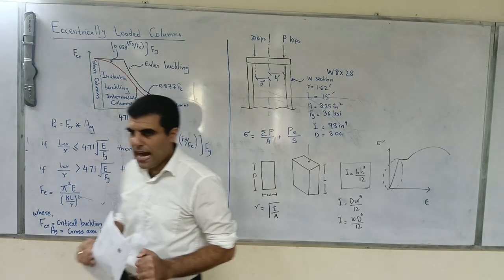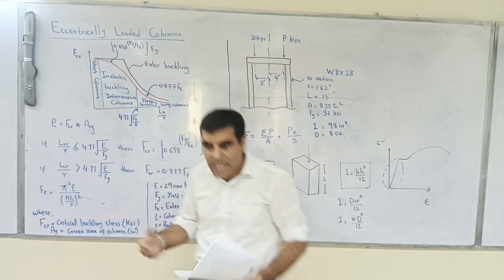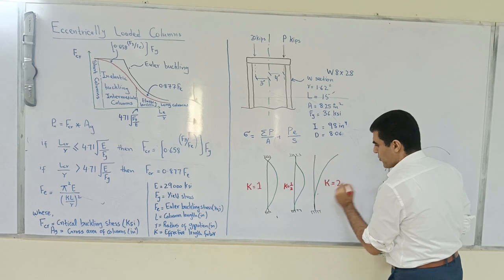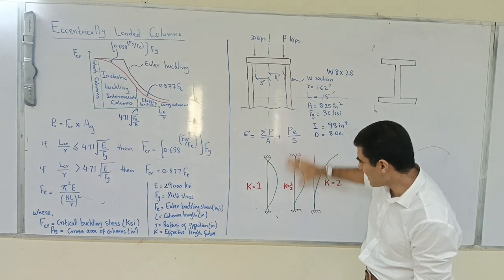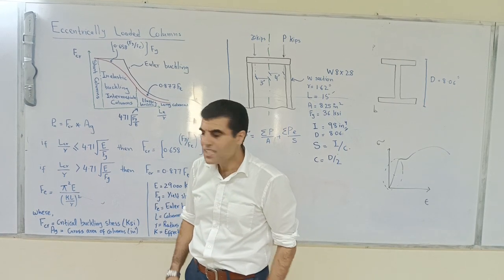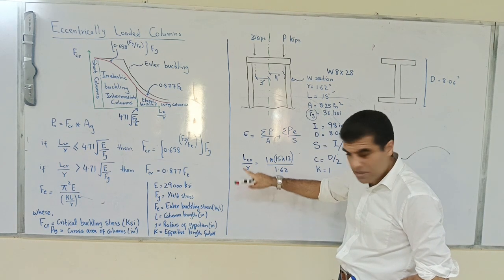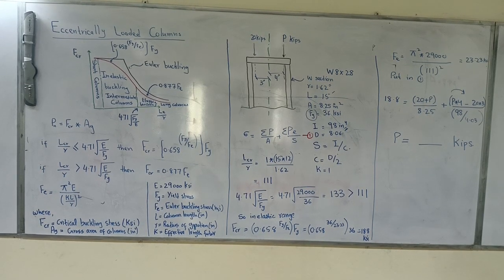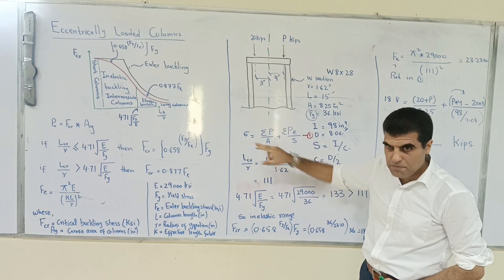24 MOSII 03Aug23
Eccentrically Loaded Columns. Contd.